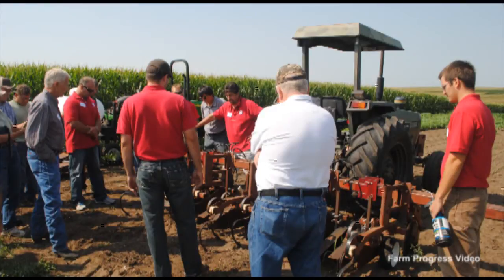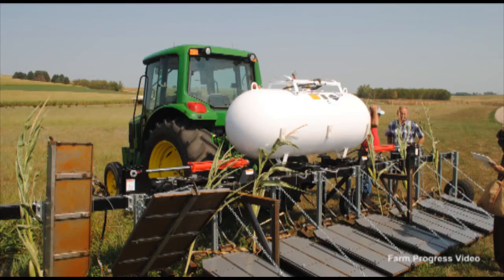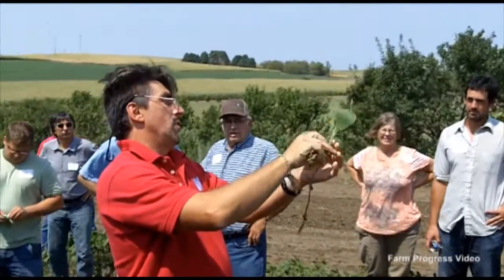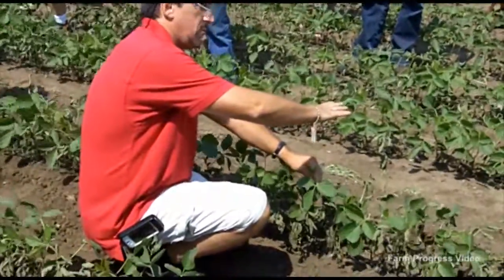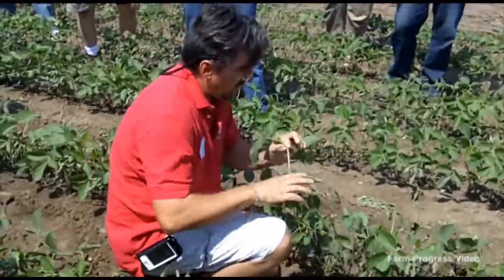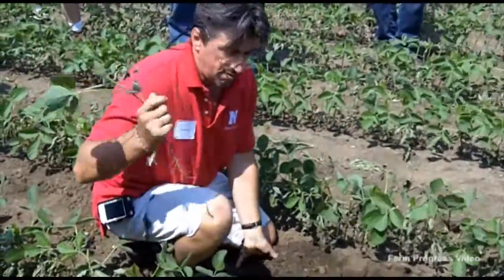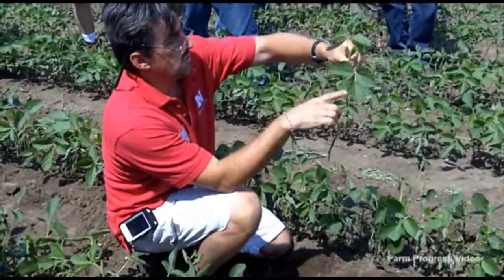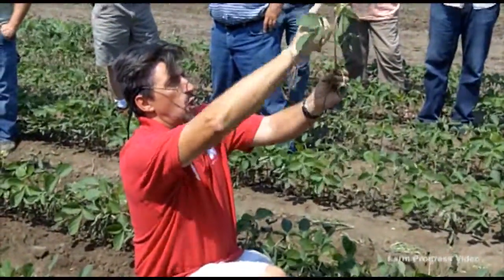Weed Flaming Shows Promise On Tough Weeds